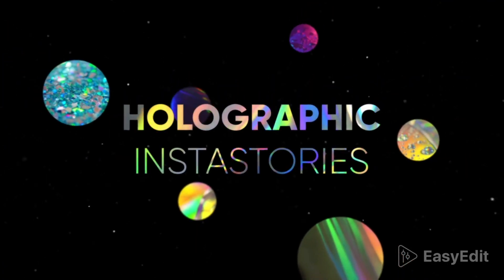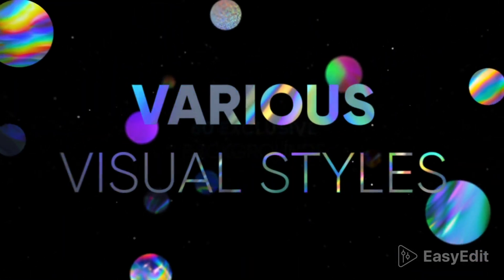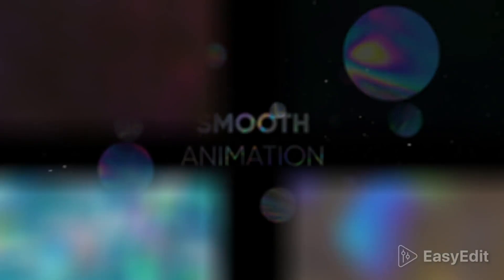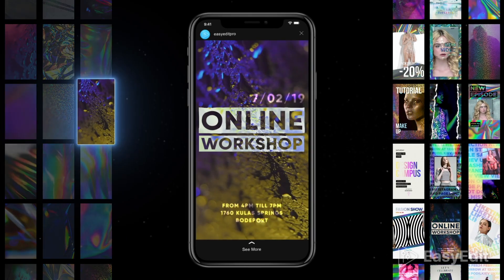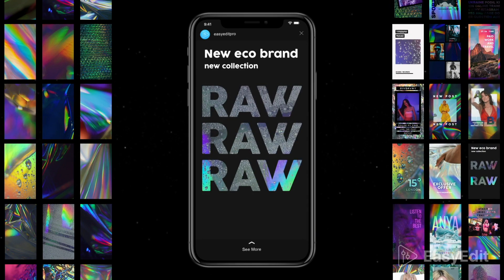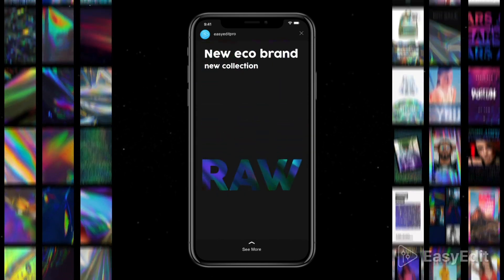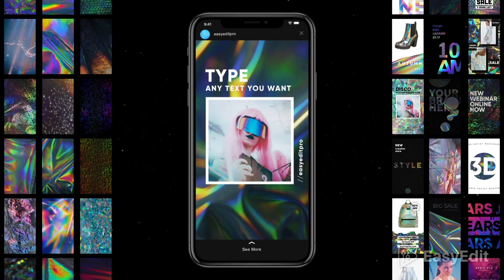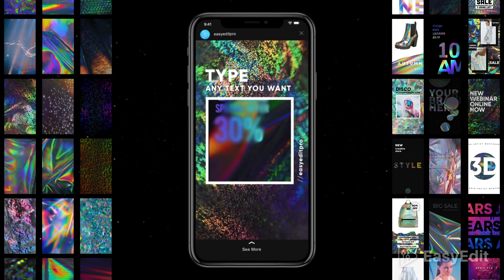Holographic InstaStories Pack (After Effects template)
Create your own awesome stories with Holographic Instastories Pack. Perfect solution for your social media feed. Just add your photo or video, change text and it’s done! Authentic handmade backgrounds created by EasyEdit studio.

More than 1000 unique animated combinations.
Free regular updates. Works with Adobe After Effects.

Unlimited ‘Promo’ After Effects templates downloads for a single monthly fee

Infilm After Effects Template is the leader in survey Adobe After Effects project and templates on Envato Marketplace. Infilm After Effects Template releases best videohive templates as Logo and Intro projects, Broadcast design packages, Slideshow, Lower Third, Kinetick typography and all other best animations templates.